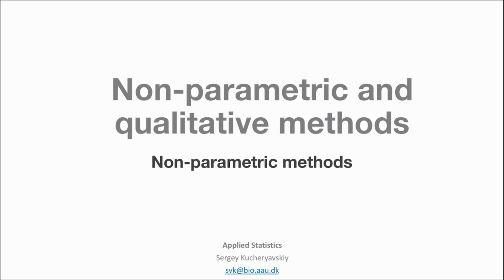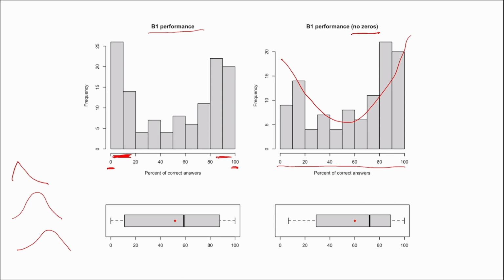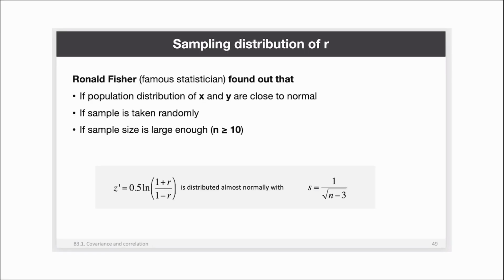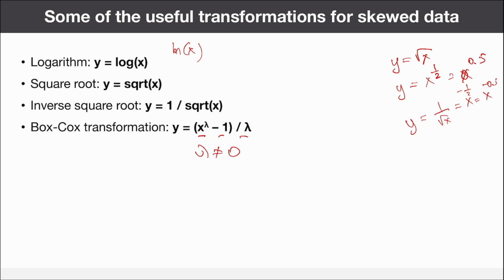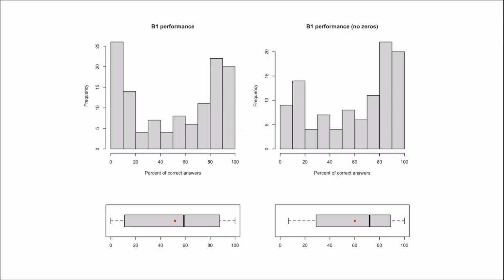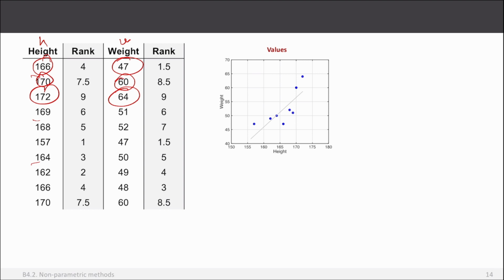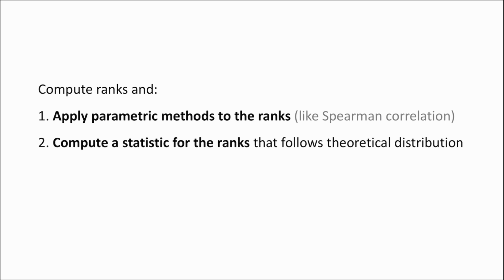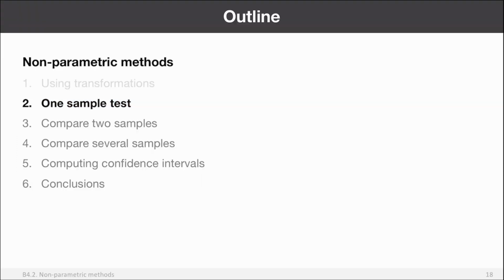B42a - Introduction. Using transformations